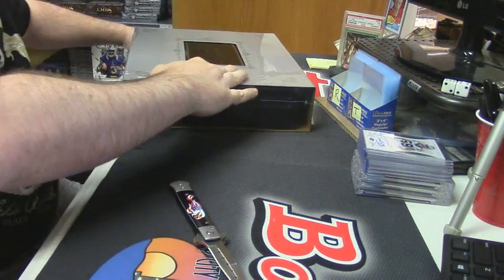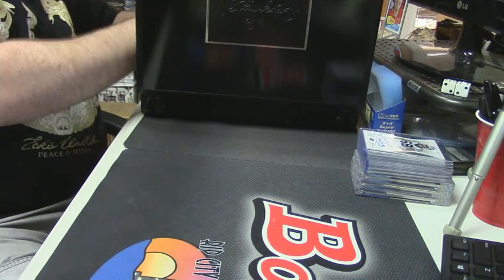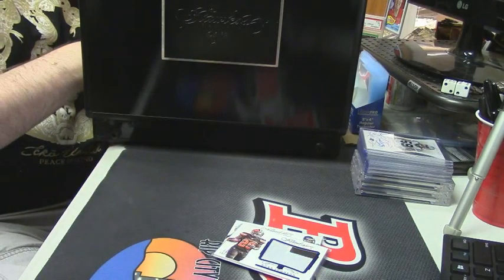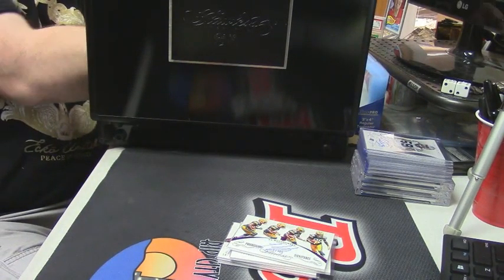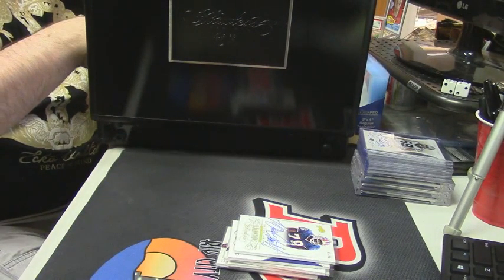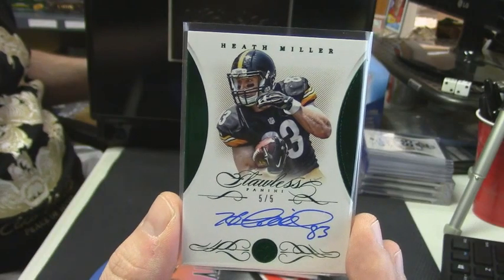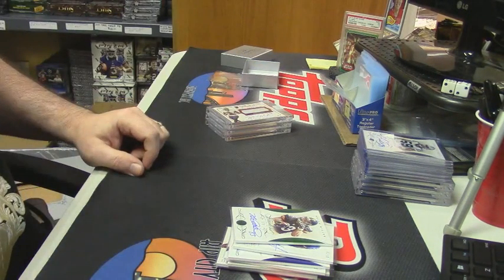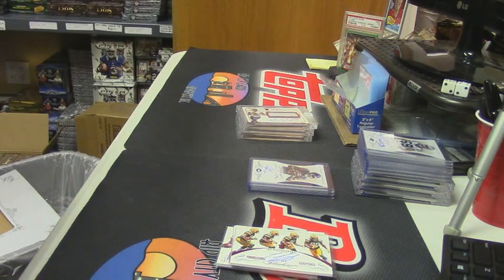2015 Flawless Football iufan 2